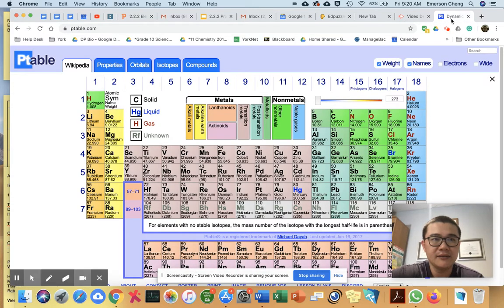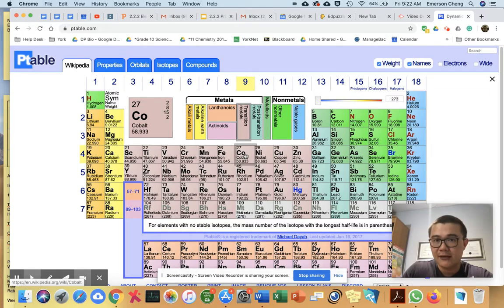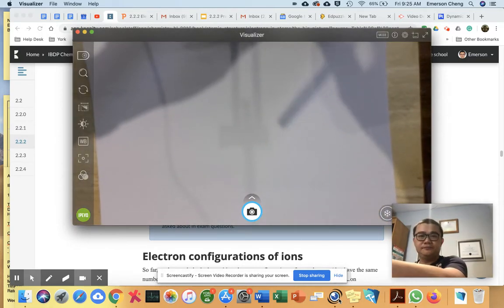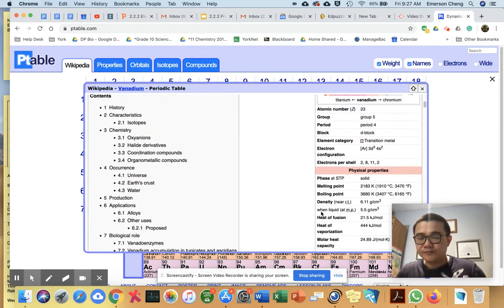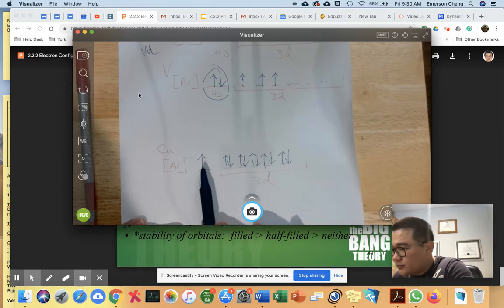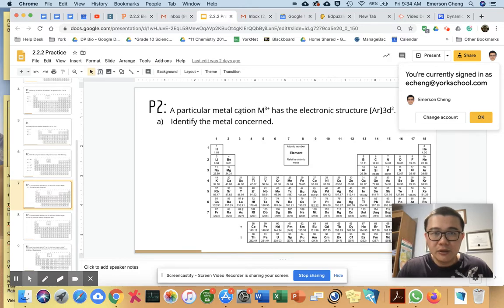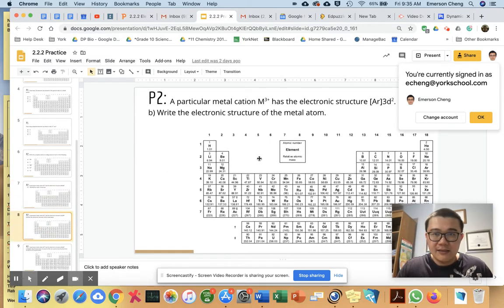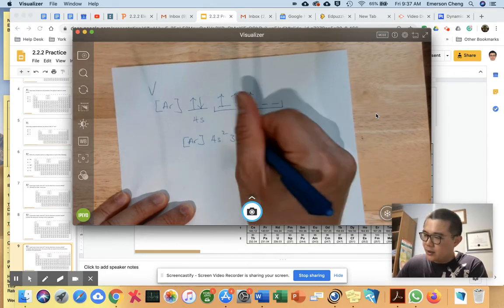DP Chem 2 2.2 3d-4s orbital clarification